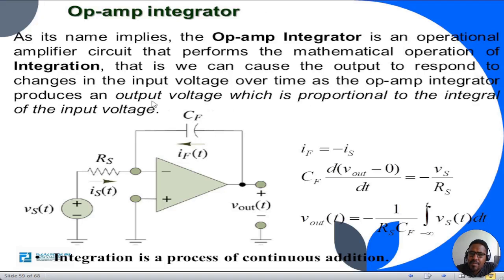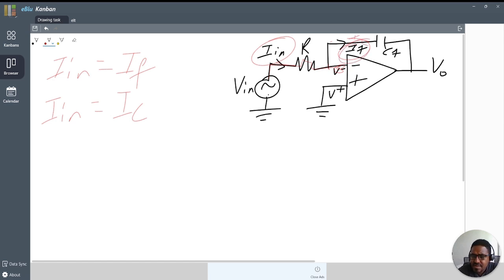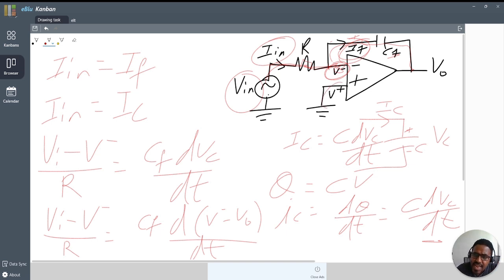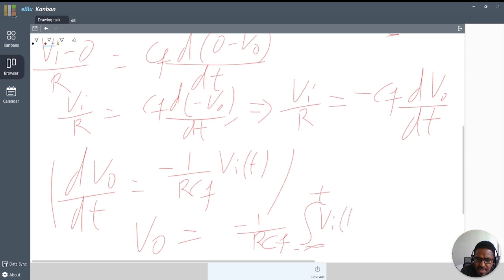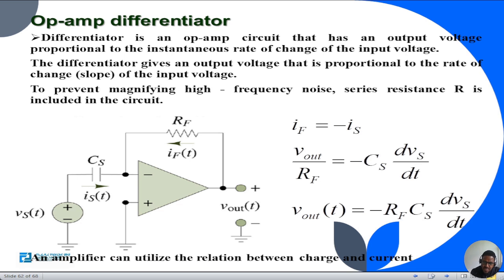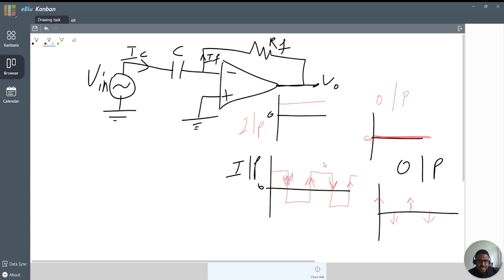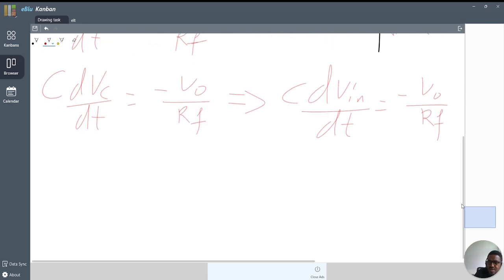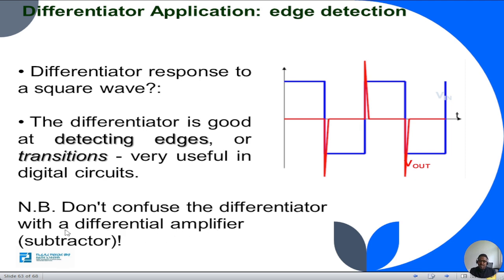Op amp Integrator and Op amp Differentiator